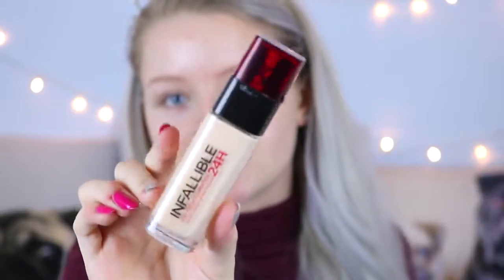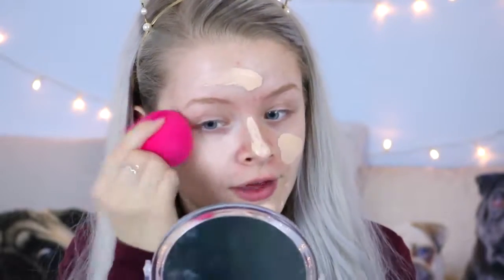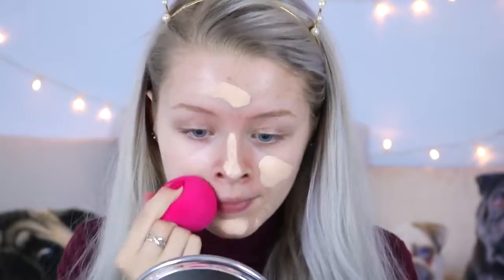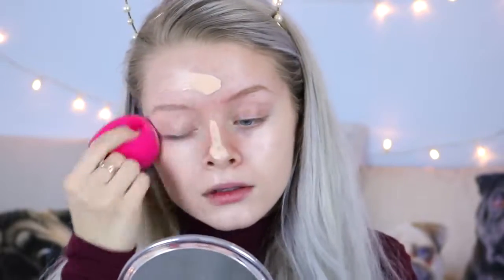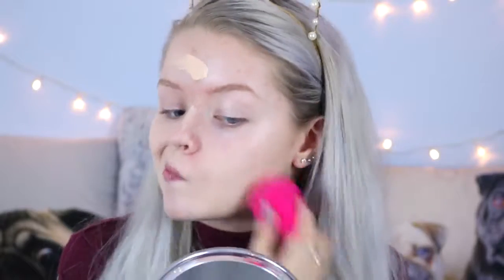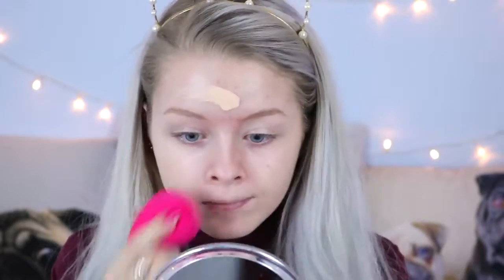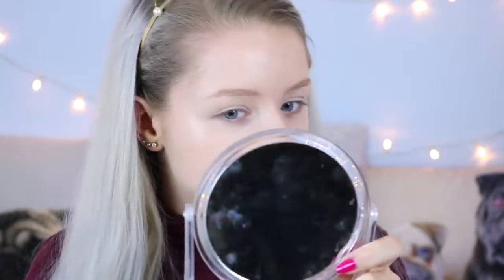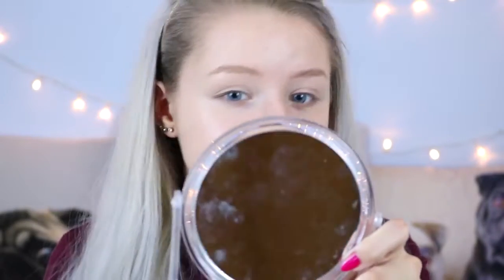Makeup Colection - £3 MAKEUP SPONGE | sophdoesnails